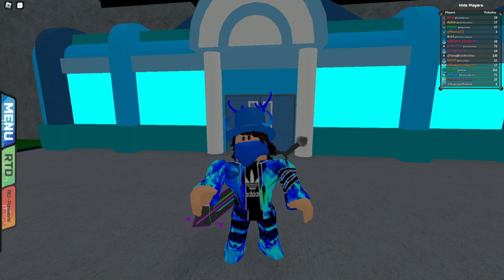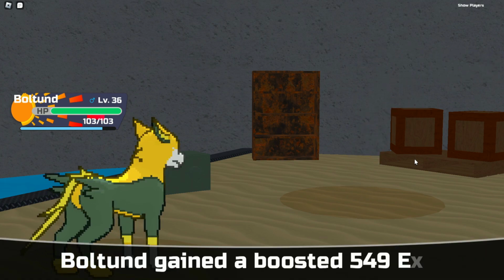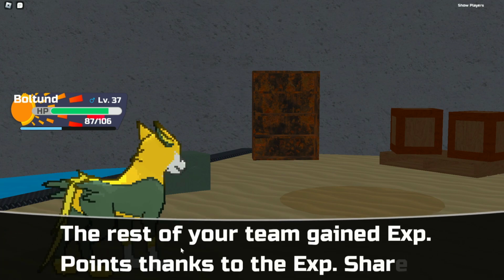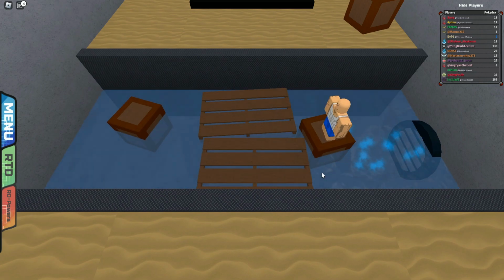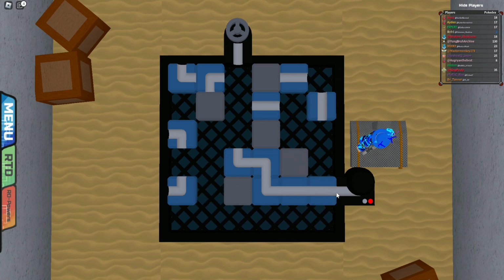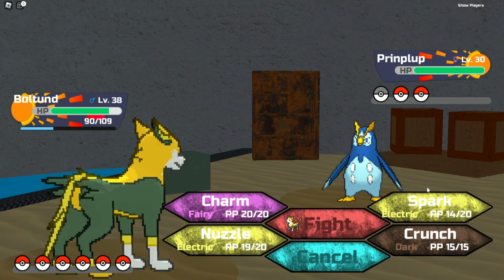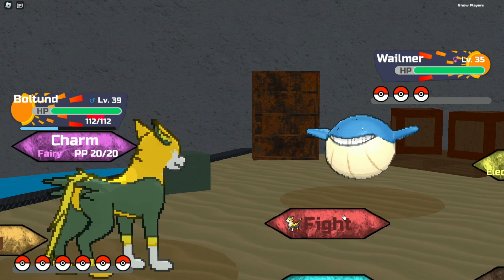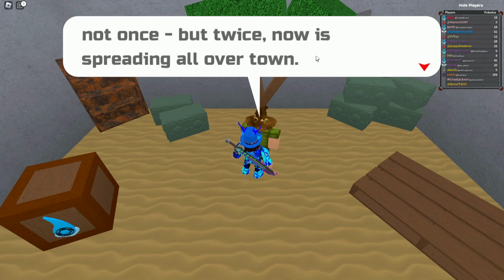Pokemon Brick Bronze - Beating the Water-Type Gym! (Roblox)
In this video we skillfully DESTROYED the gym leader